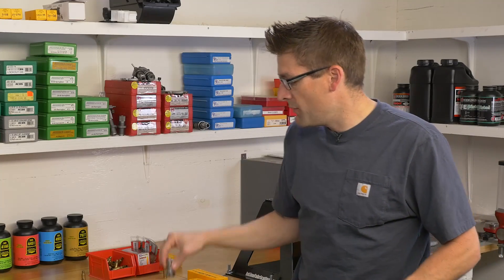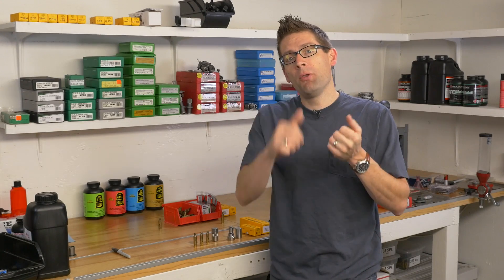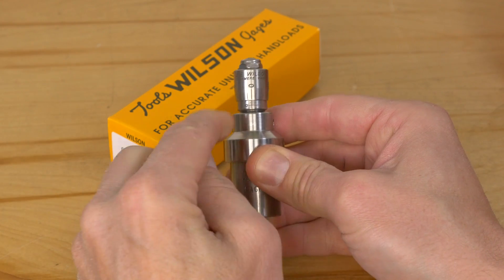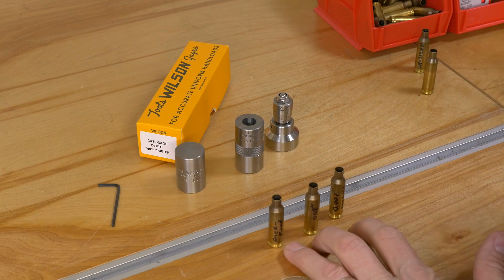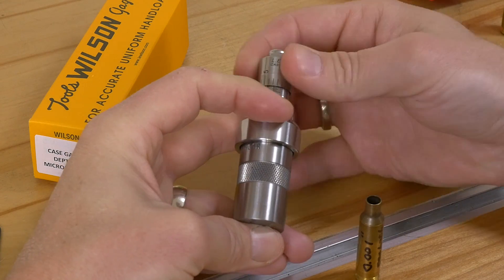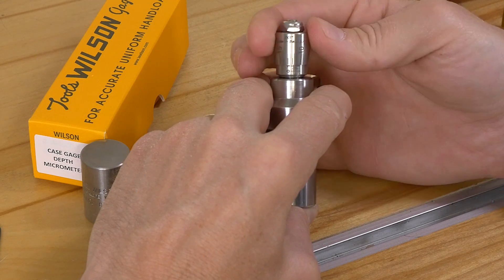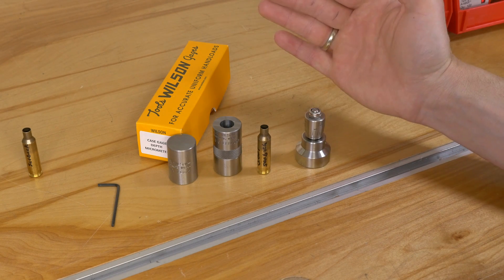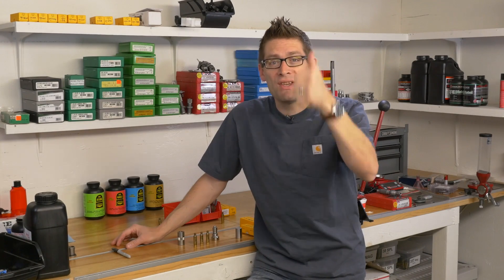Overview: New L.E. Wilson Case Gage Depth Micrometer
If you are reloading precision rifle ammunition, this is a GREAT tool to have. I show how you can use the L.E. Wilson Case Gage Depth Micrometer along with a case gage to quickly and accurately measure shoulder bump, and setup your sizing die.

Ultimate Reloader LLC / gavintoobe Material Connection Notice:

The following Ultimate Reloader partners are featured in this video:
- L.E. Wilson